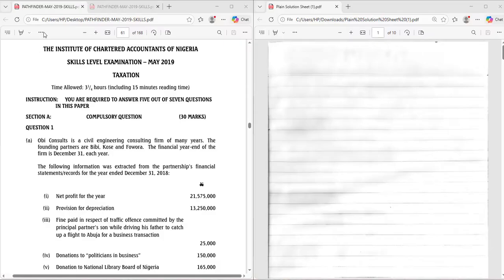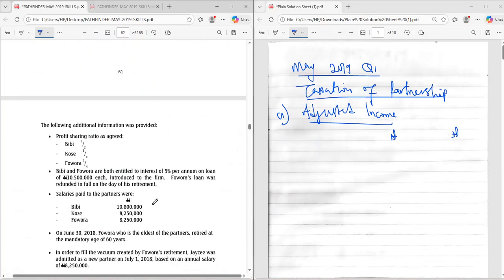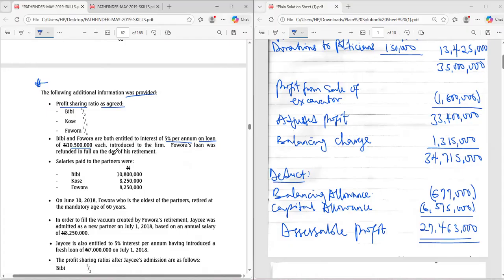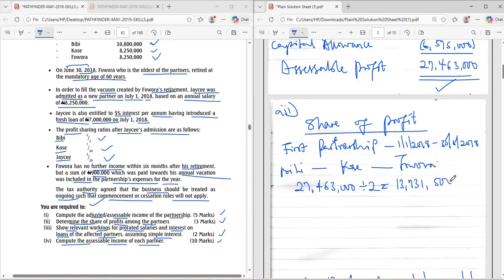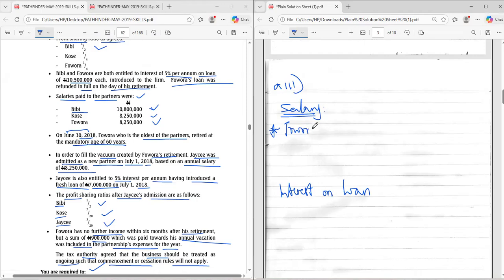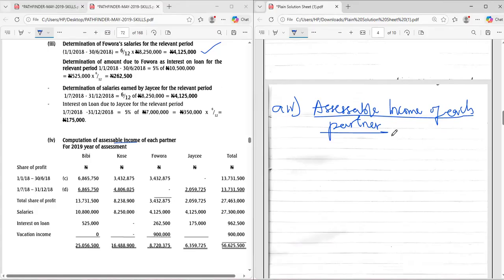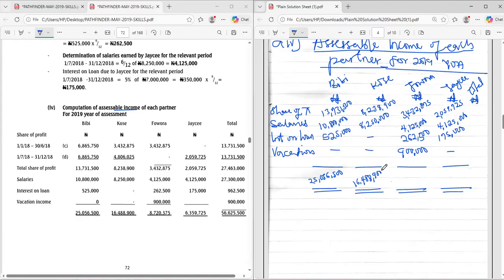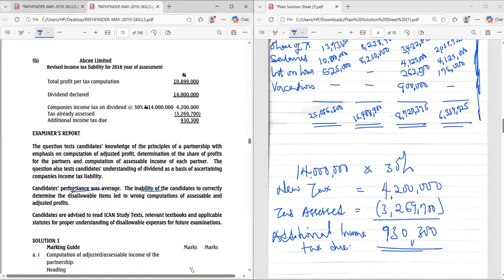TAXATION OF PARTNERSHIP PART 2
This is the continuation of the Part 1 of Taxation of Partnership. We demonstrated skill using a more intense past question from ICAN. Students would gain a more indebt knowledge of this topic through this example.